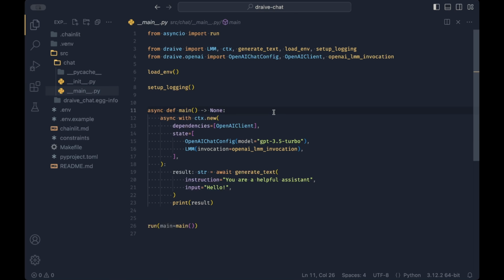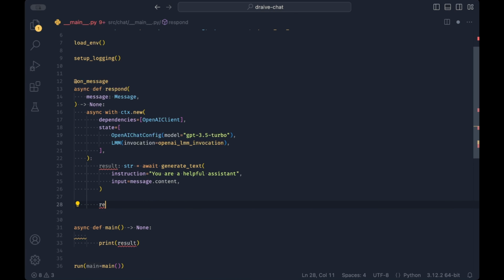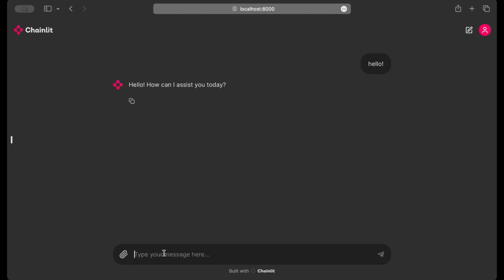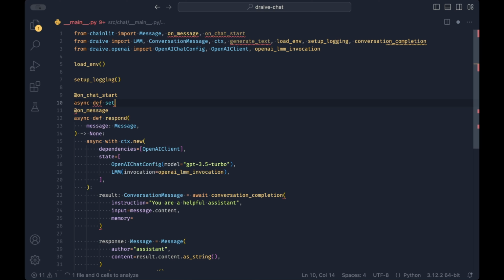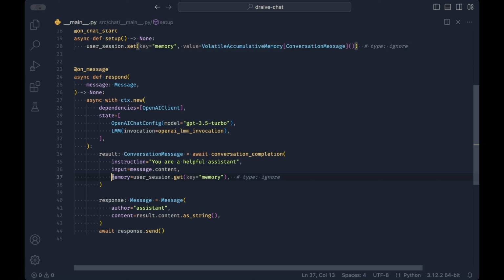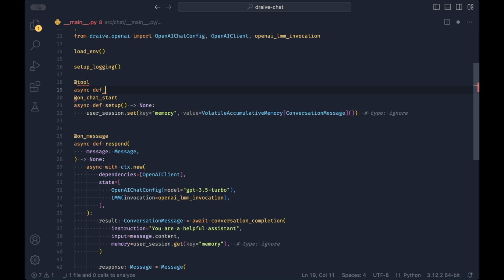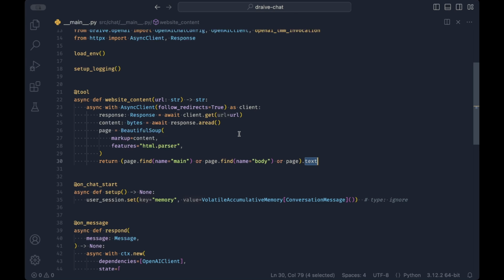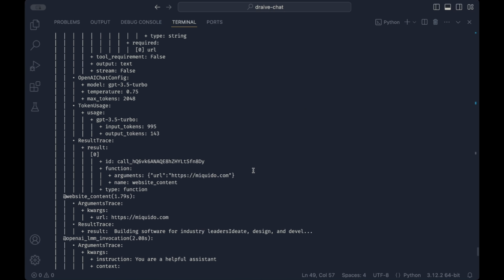Draive AI Course #3 | Create Your Own AI Chatbot - Setting up Chat Interface with Chainlit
Learn how to create your own AI Chatbot with Kacper! 🤖

In this episode, you'll discover how to create a simple graphical interface-based chat using Chainlit. We'll cover setting up the basics, handling incoming messages, adding chat memory to maintain conversation history, and integrating a tool for fetching web page content. Finally, you will learn how to adjust conversation prompts for the best results.

Join us to:
🔹 Learn Draive basics and our architectural approach.
🔹 Explore practical applications of our framework.
🔹 Create highly customizable apps using the latest LLM models.

Discover more about AI Kickstarter 🔹 🔹 our secure, commercial-ready framework that solves common AI issues and cuts project costs.